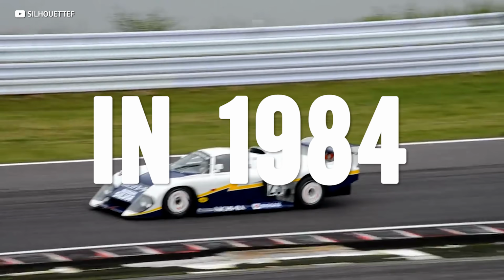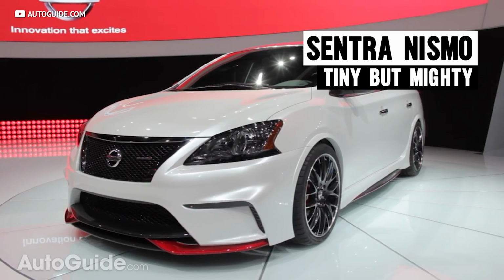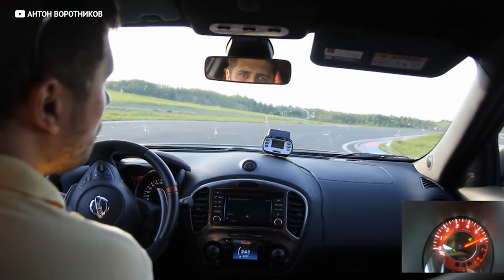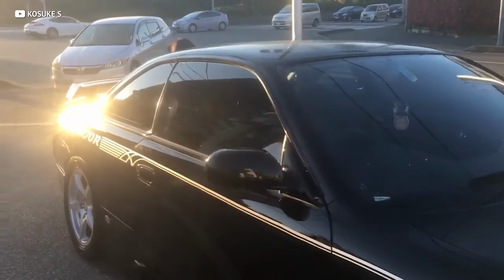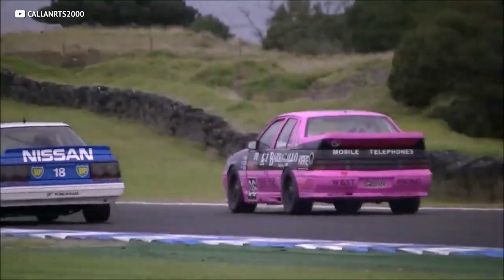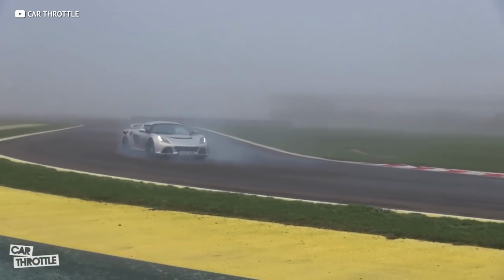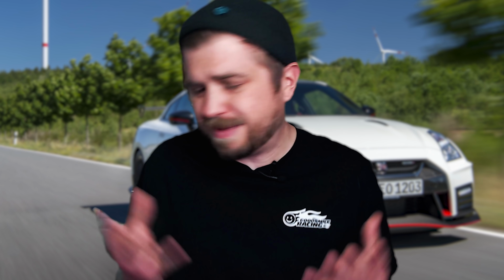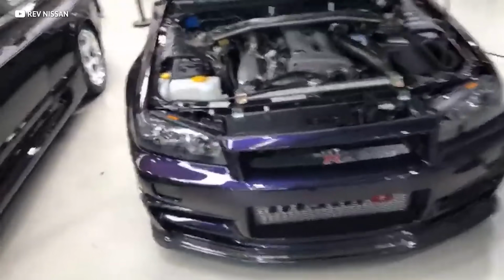Nismo Cars RANKED: Who's the King?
From the Nismo 370Z to the legendary Z-Tune R34, Nismo takes already magical Nissans and turns them into something AMAZING. We dive into the 20 coolest Nismo tuned Nissans and rank our favorites!